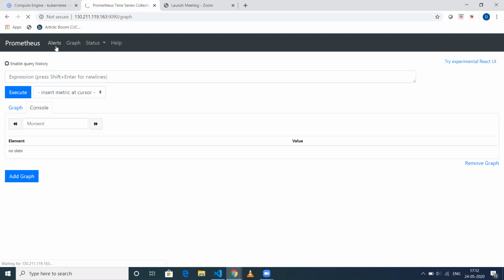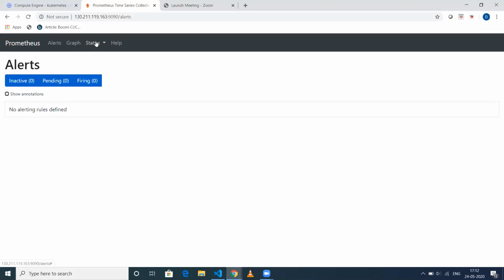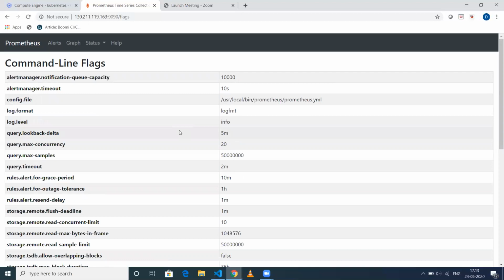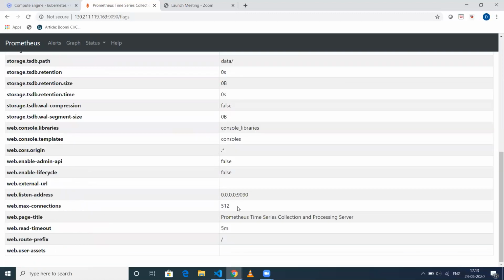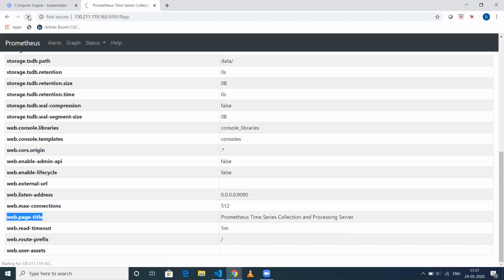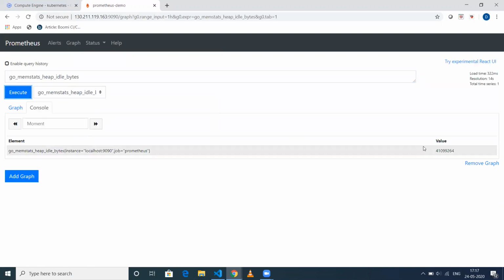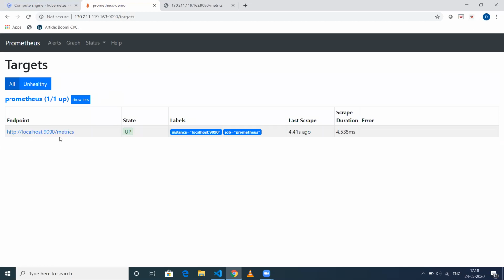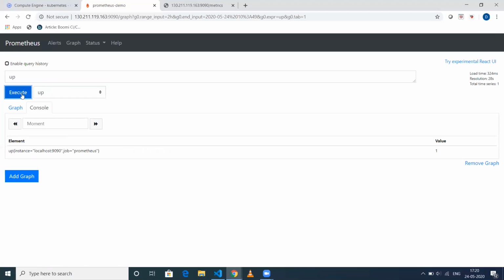Prometheus User Interface Introduction | Prometheus for beginners -3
In this video i have discussed about Prometheus user interface